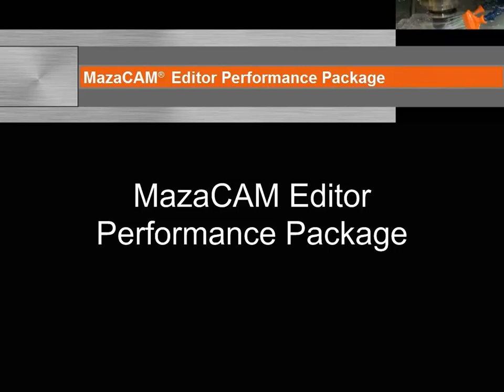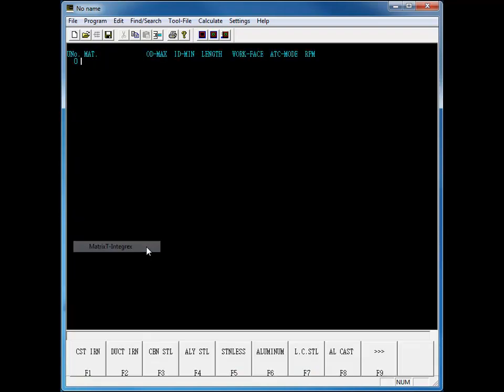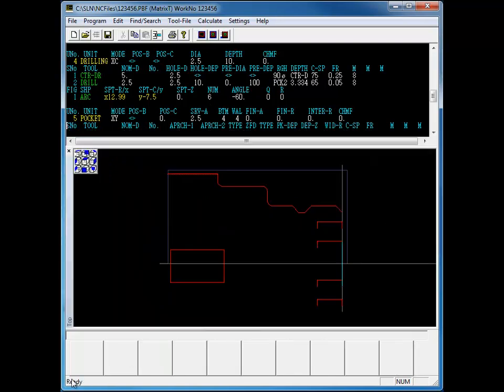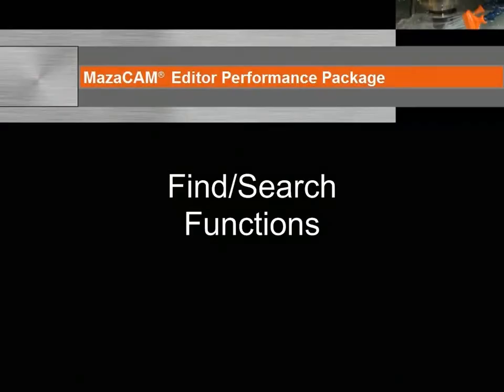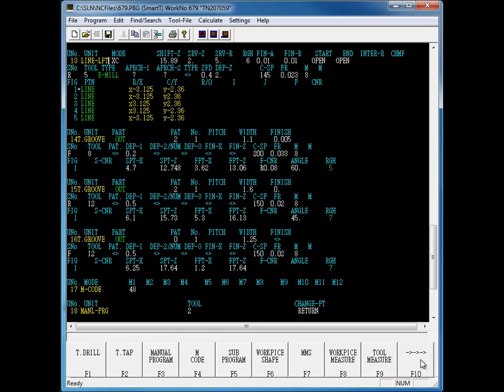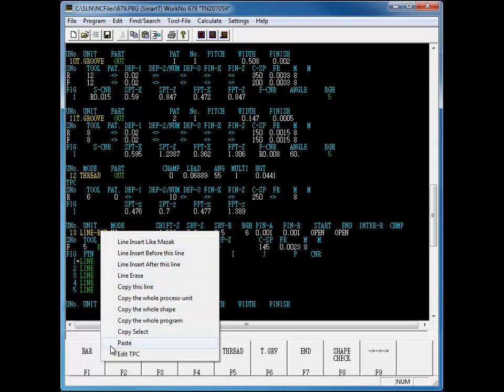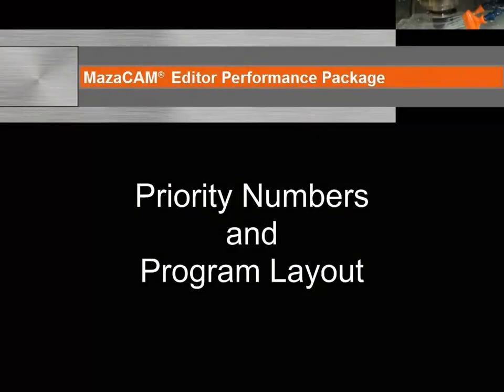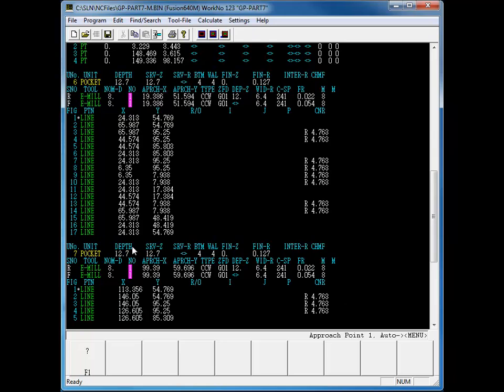CNC MAZATROL Editor 03